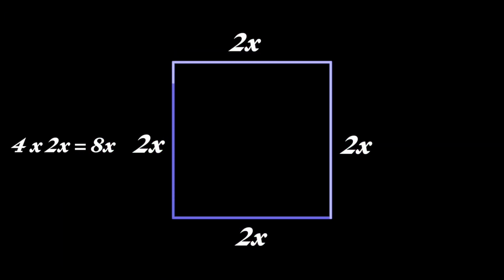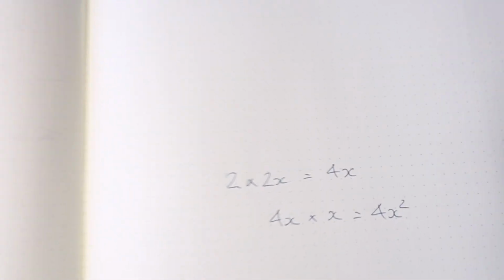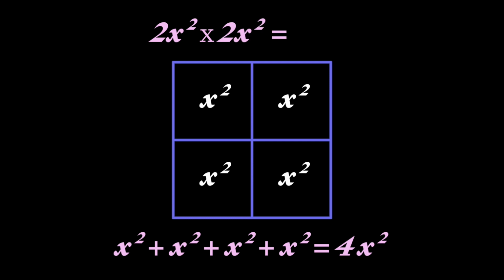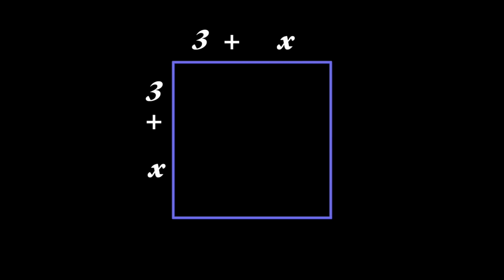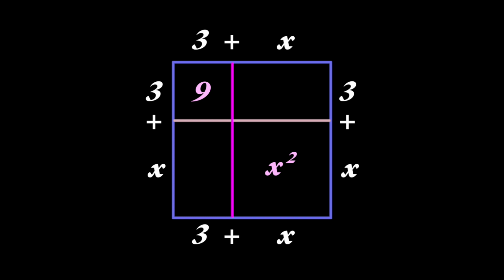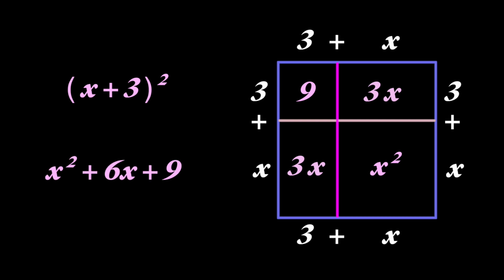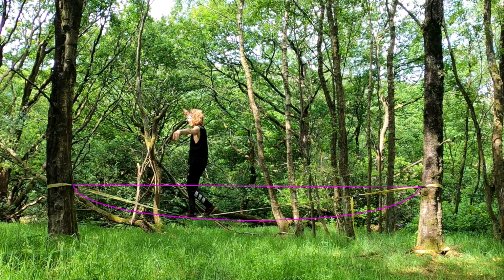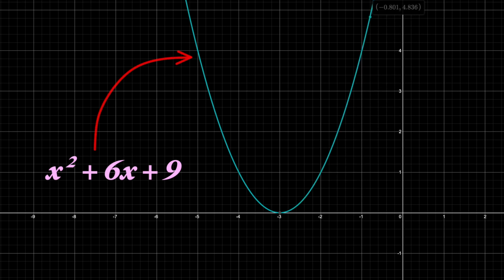From x to why...(an introduction to algebra and quadratics)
An introduction to some simple algebra - from area and perimeter with x's to quadratics equations and their real life twins parabolas.

0:00 Intro
0:08 Area and perimeter through origami
1:11 Introducing "Variables"
3:18 Algebra and its uses...
4:21 Quadratics
6:13 Quadratics IRL